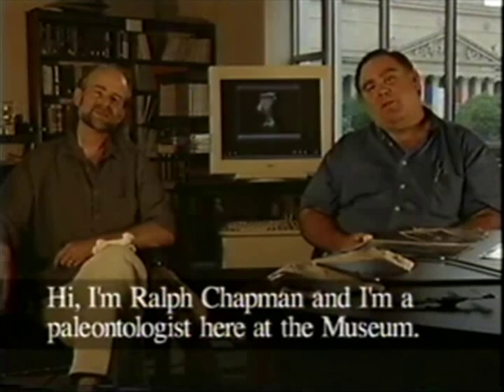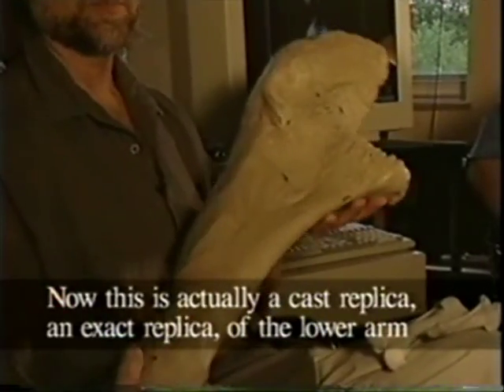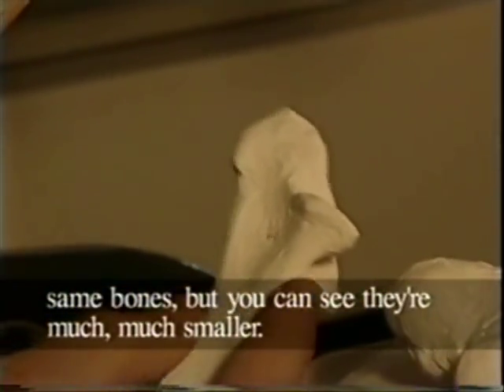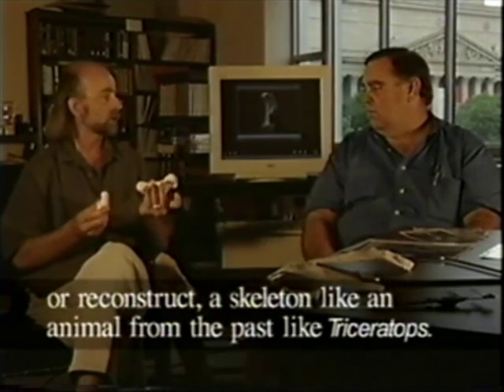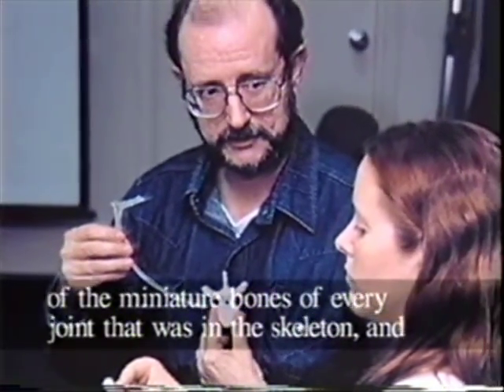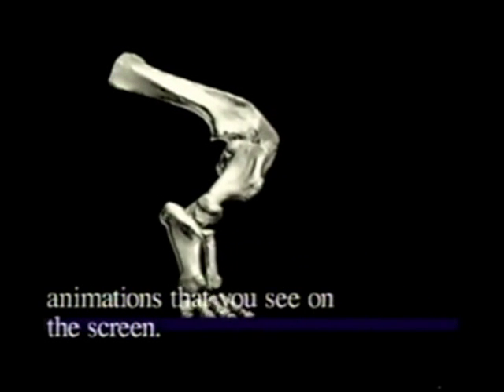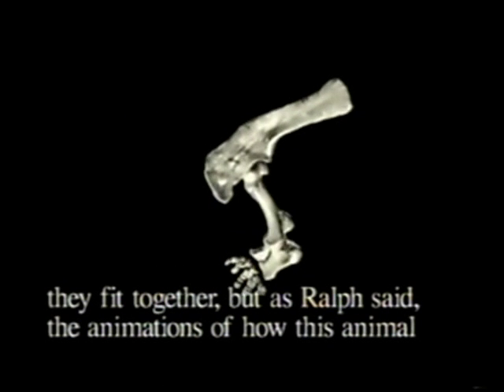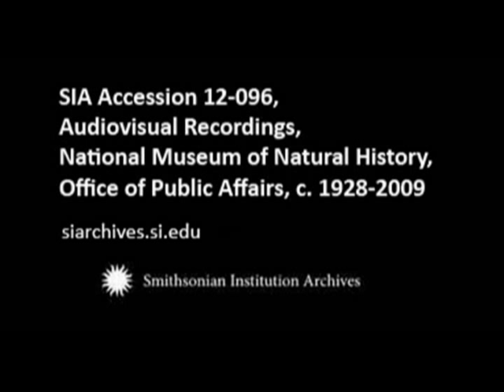Putting Triceratops Together Again: Fitting the Bones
Animation and scale models allowed paleobiologists at the Smithsonian's National Museum of Natural History to study how Triceratops moved. Original clip from a VHS tape in the Smithsonian Institution Archives' collections, Accession 12-096—Audiovisual Recordings, National Museum of Natural History, Office of Public Affairs, c. 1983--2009.